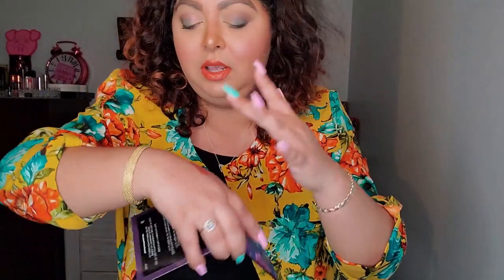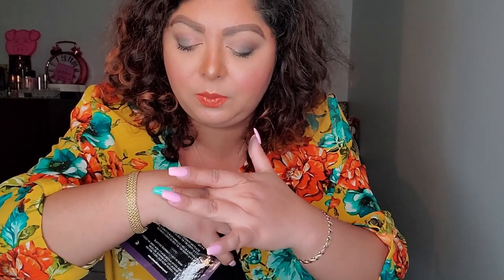TJ Maxx Haul + Try-On/ Kevin Aucoin/ Shiseido/ Bite Beauty/ Buxom/ABH/ Pretty Vulgar/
Hello Everyone,

My goal is by the end of month of February to reach 100 subscribers and offer my  very first giveaway. Please help me reach this goal and be part of my first giveaway.